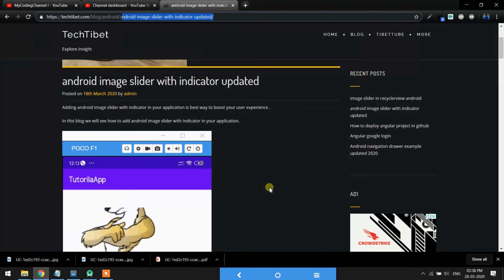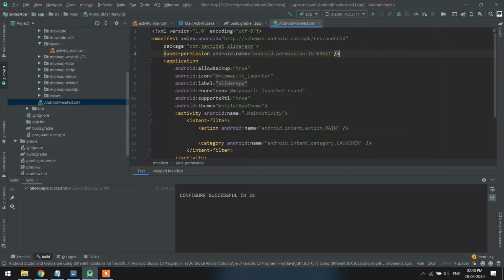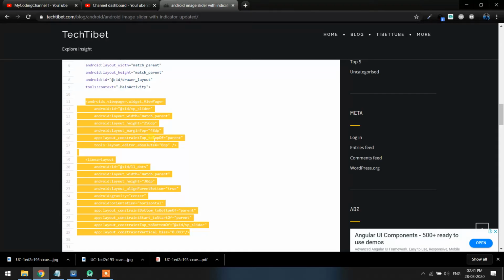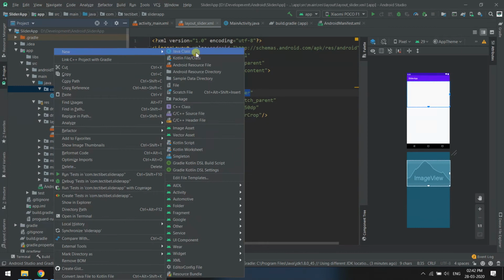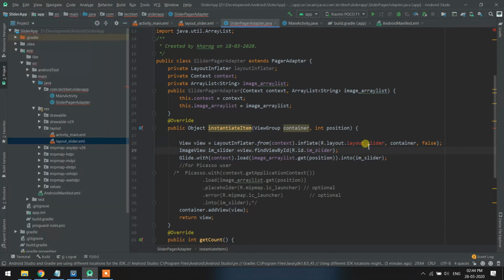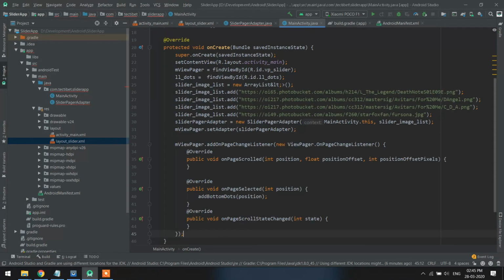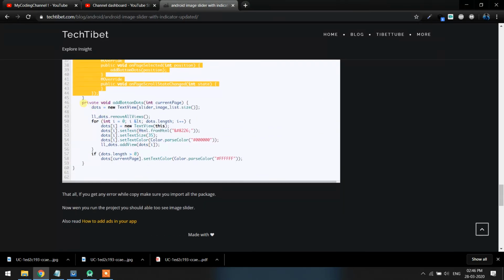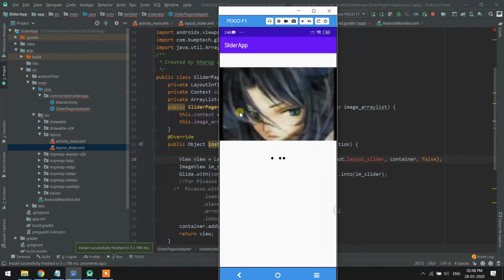android image slider with indicator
Hello guys, In this blog we will see how to implement image slider in android with indicator and timer as well.